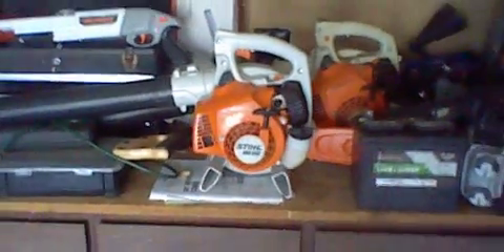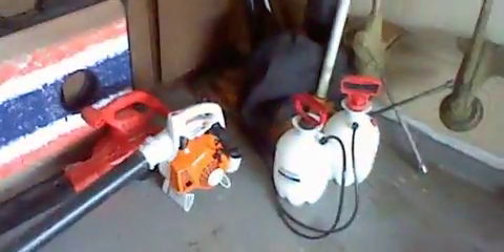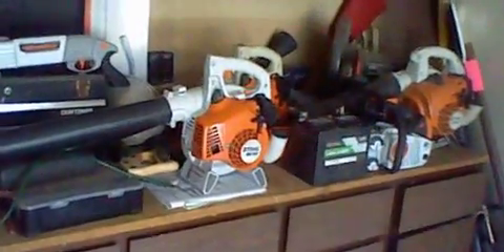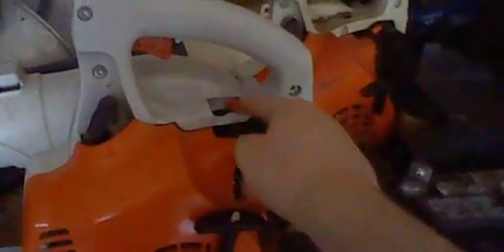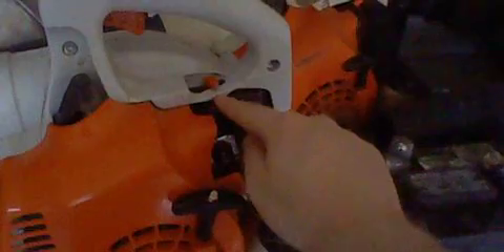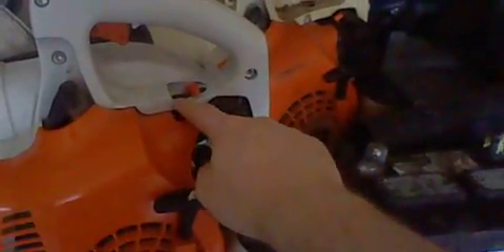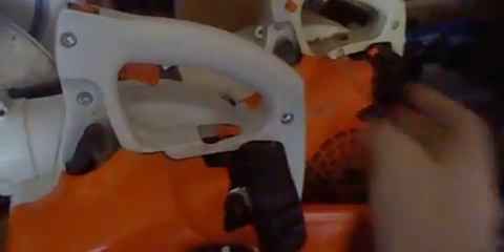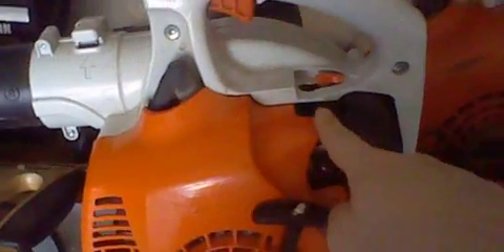Stihl bg 50 talking video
2019 bg 50 blower start up kill engine